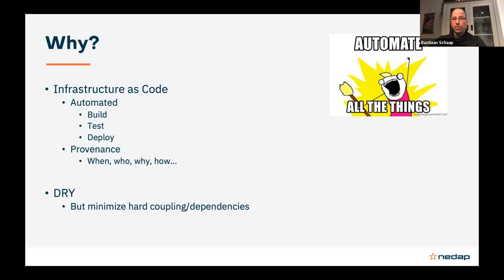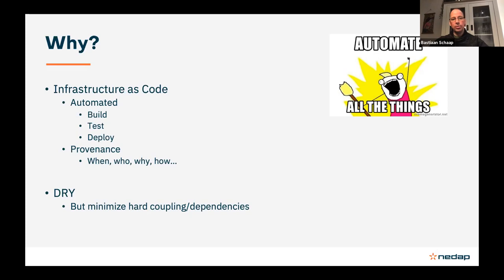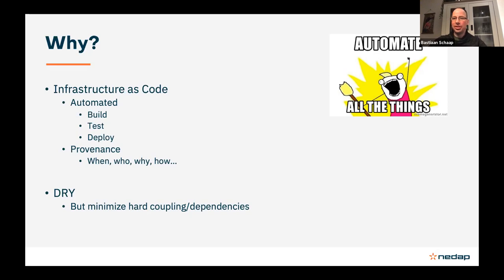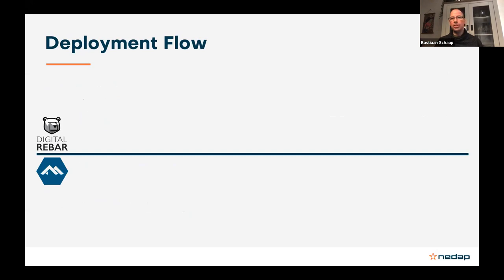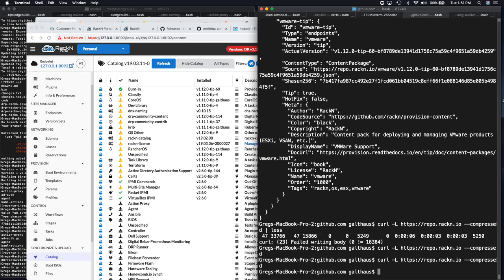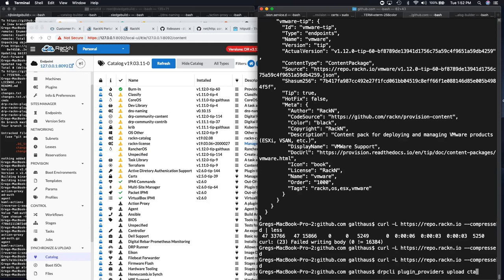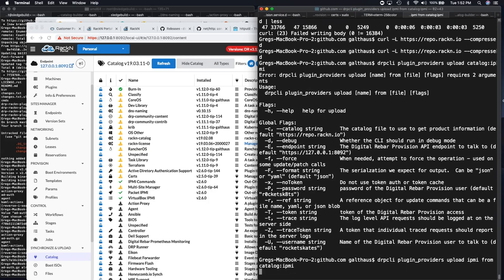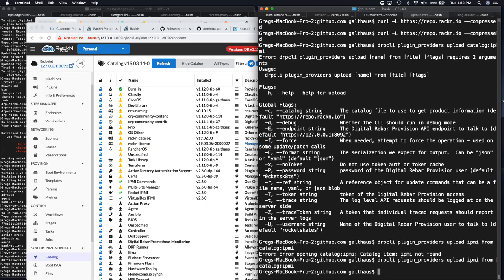v35: Alpine Linux Demo, Content Catalog, Ansible Use Discussions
Community Presentation and Demo!
Immutable Infrastructure via Alpine

Walk through of new Catalog for v3.13 release
Ansible Discussion Continues